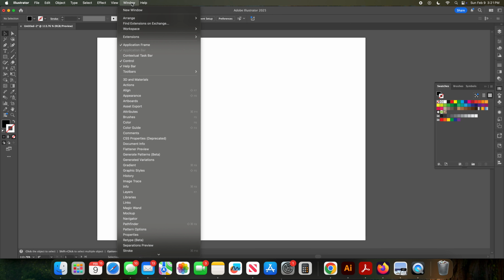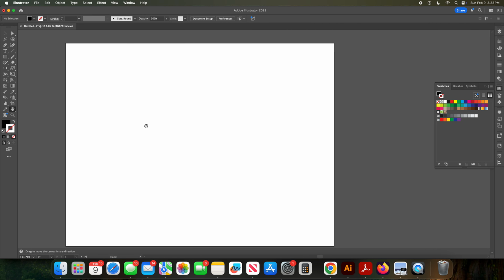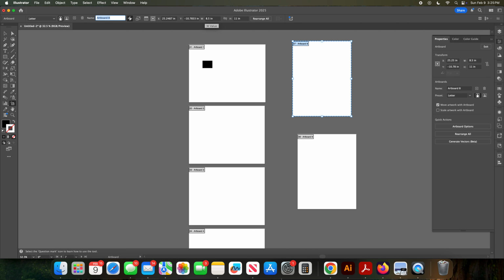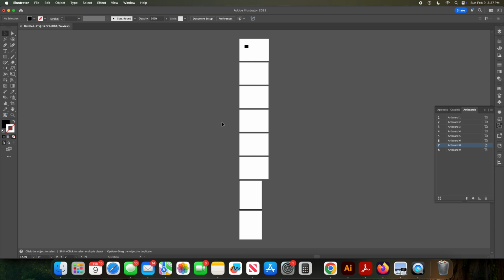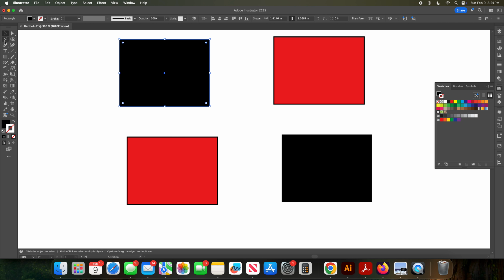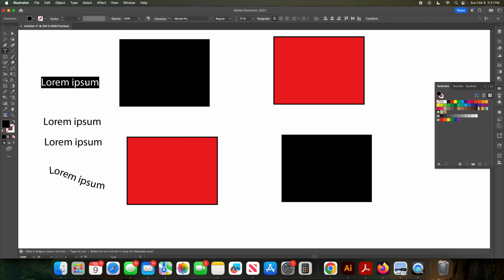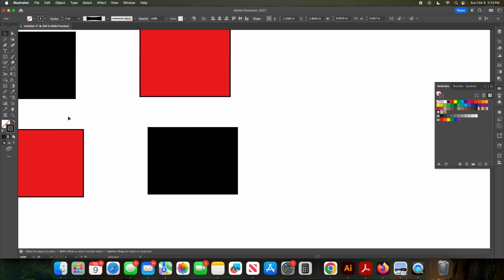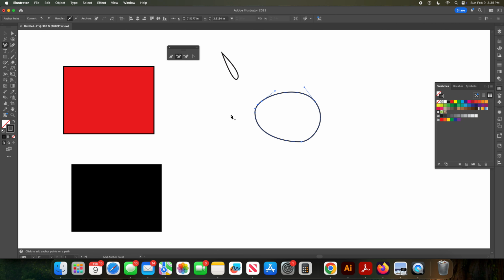Illustrator Basic Tools